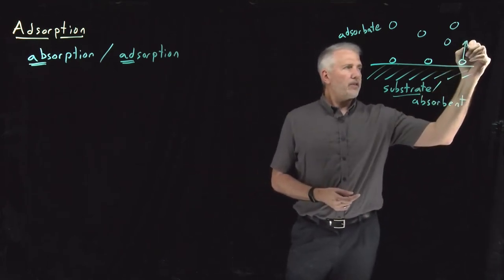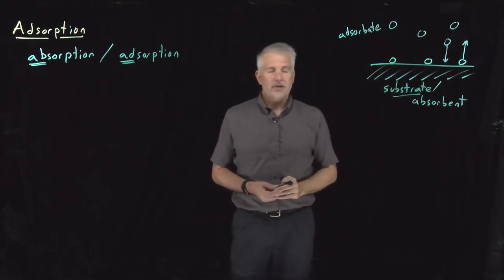Adsorption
Adsorption is the process when a gas or solute molecule binds to a larger surface.